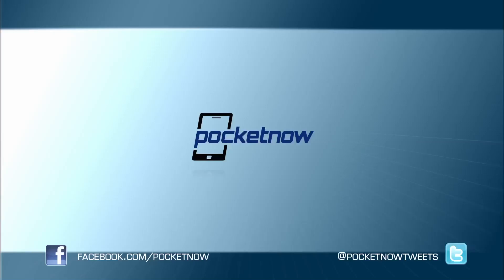Android Guy Weekly: The Jelly Bean Source Code Was Released, Get Ready for the Huge Wave of Ports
Android 4.1 Jelly Bean is coming soon to a phone near you! Depending on how old you phone is, who makes it, and what carrier you're with it may not be coming to your phone. Hopefully it will, and hopefully it will be sooner than later. In the meantime, now that the source-code to Jelly Bean has hit the AOSP be ready for a whole slew of ROMs to start hitting the net!

But before you get to excited, there are a few options you should probably be aware of.